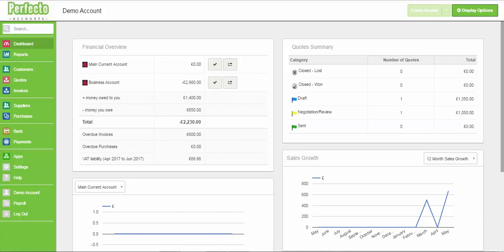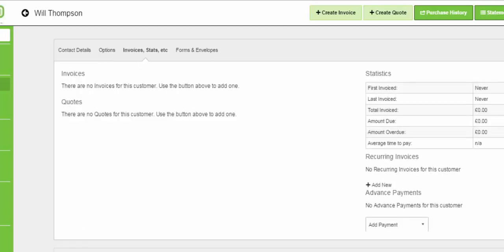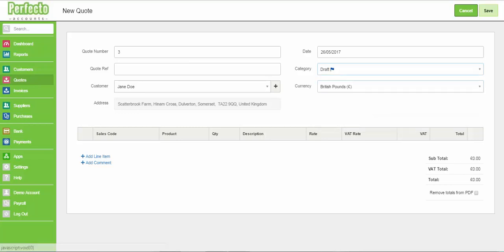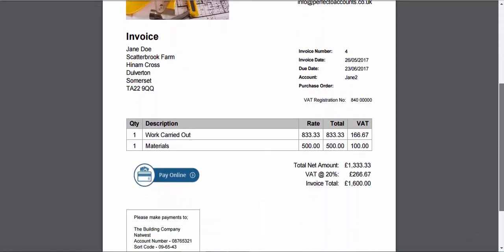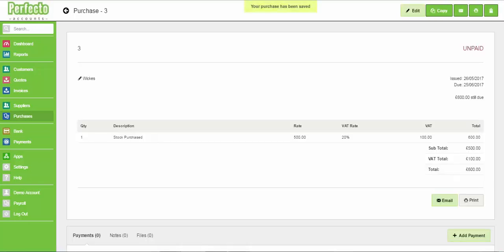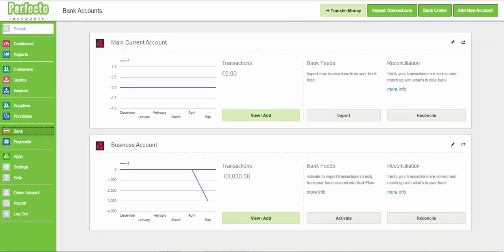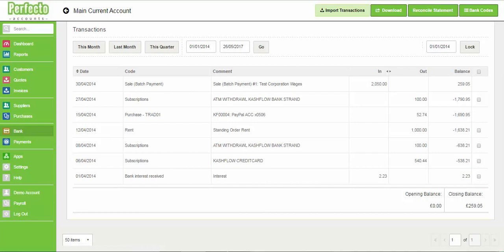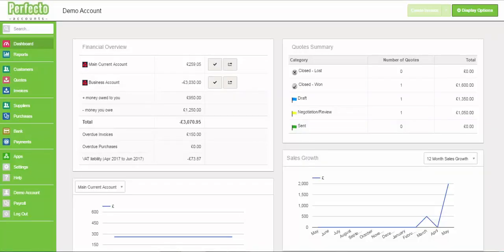Perfecto Accounts - Overview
An overview about how our software works.